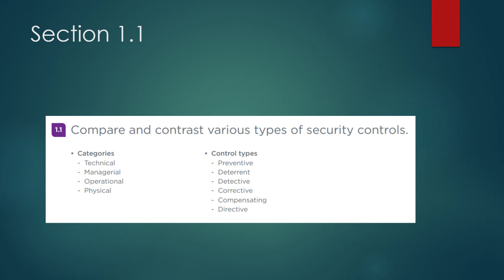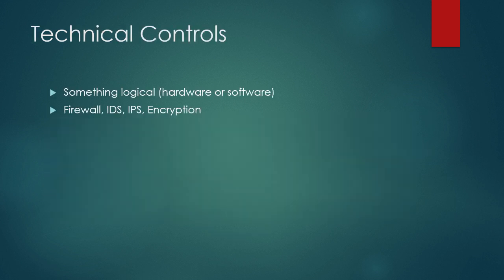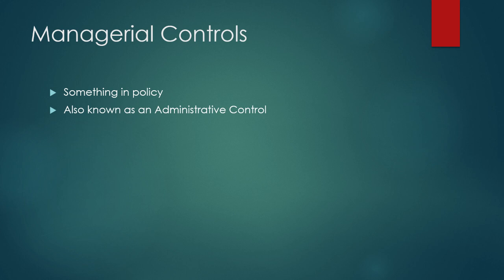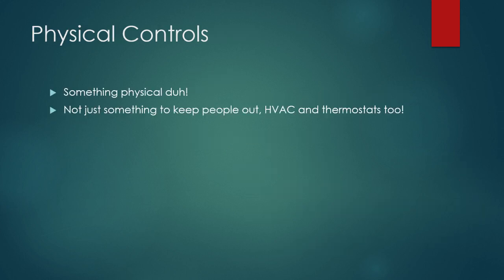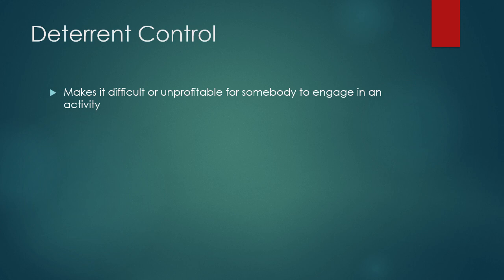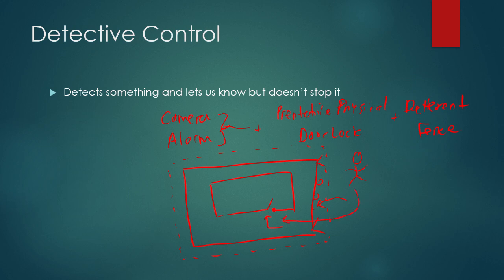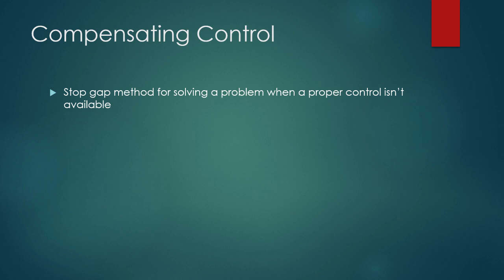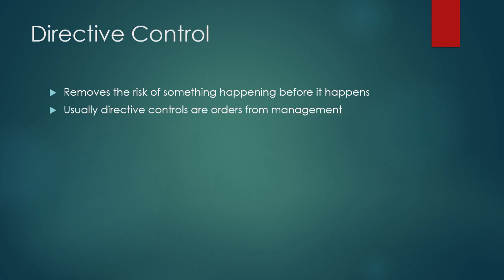Security Controls 101 - Preventative vs Detective vs Corrective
In this video, we learn about security controls

Categories
-Technical Controls
-Managerial Controls
-Operational Controls
-Physical Controls

Control Types
-Preventative
-Deterrent
-Detective
-Corrective
-Compensating
-Directive